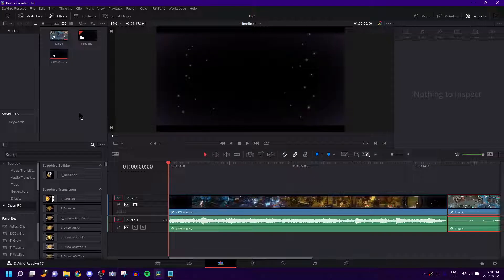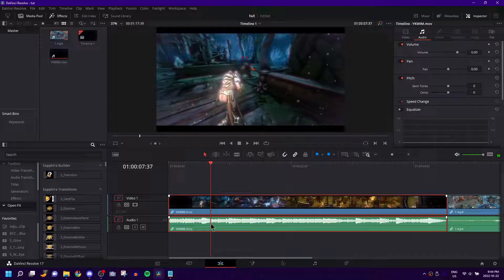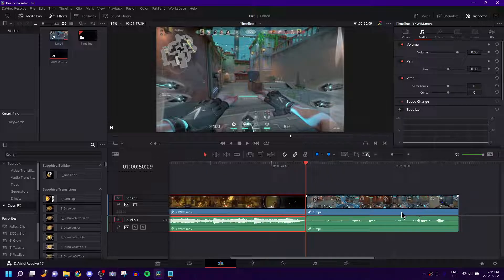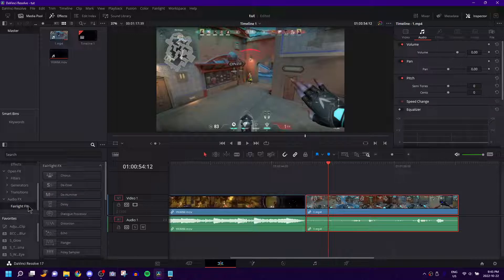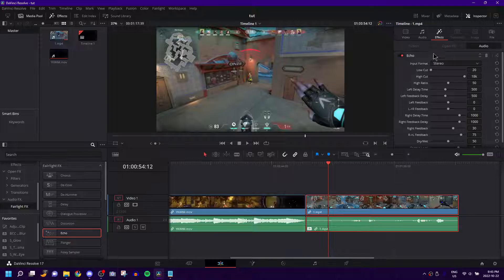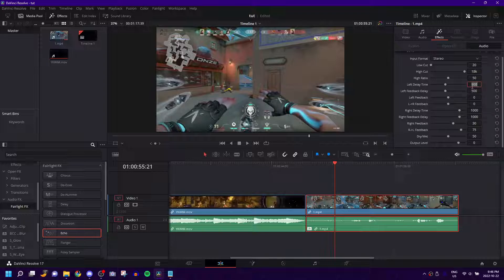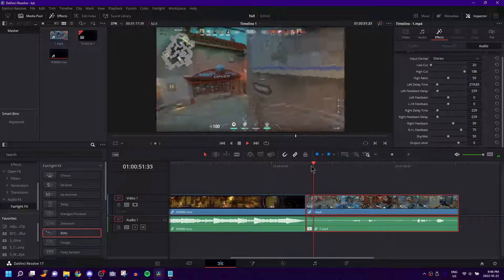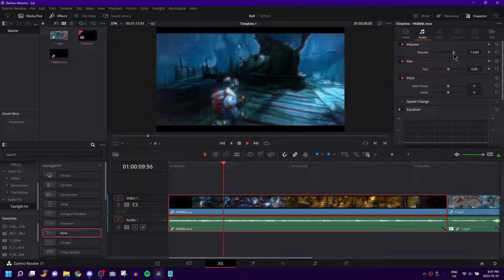Master Echo Effect in 4 Min - Davinci Resolve Editing Tutorial